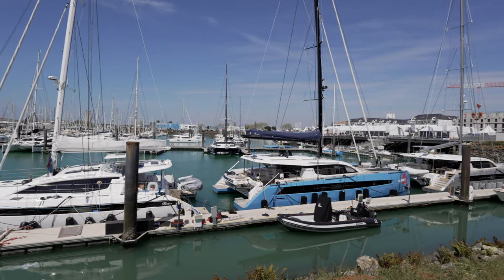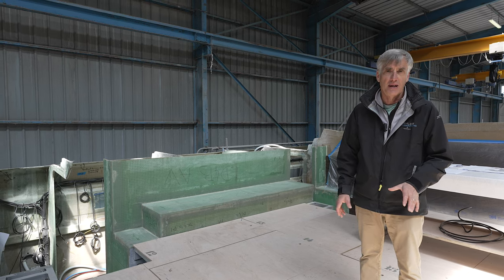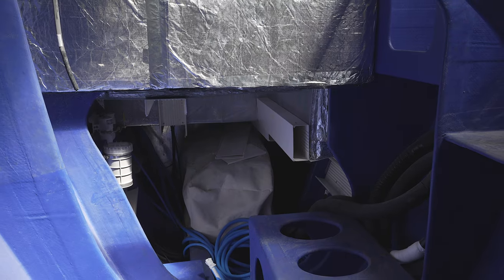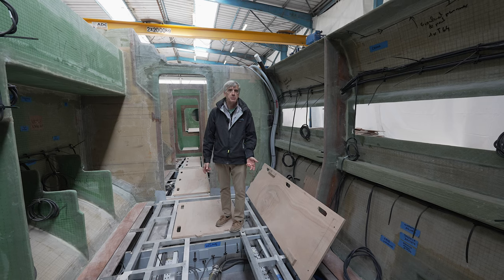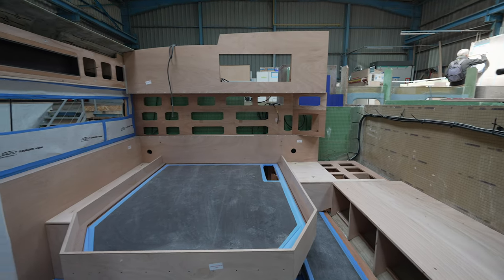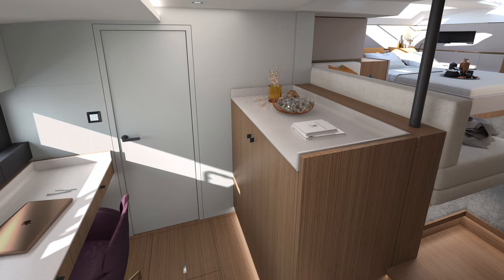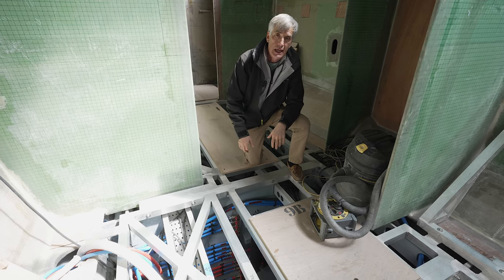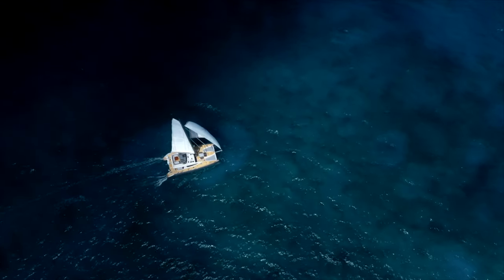Privilege Signature 750 Infinity of Joy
Tour the new Privilege Signature 750 catamaran as it's being built at the Privilège Catamarans boatyard in France. From custom design and innovations, to the build quality and workmanship, the 750 is truly a culmination of all the unique skills and talent at Privilège.